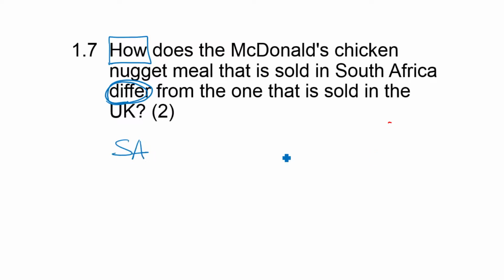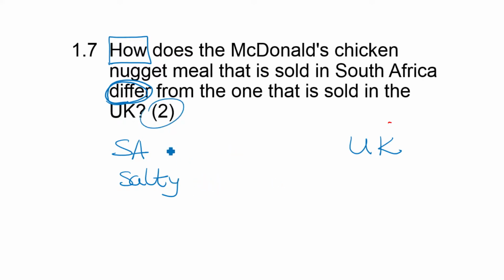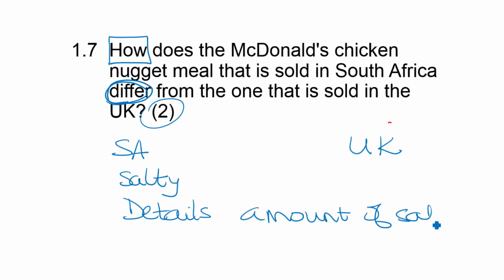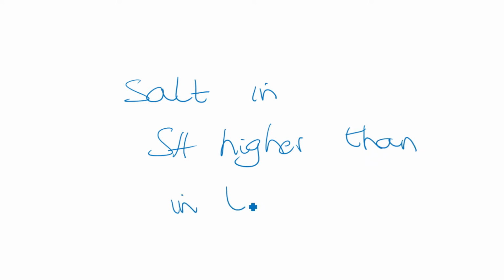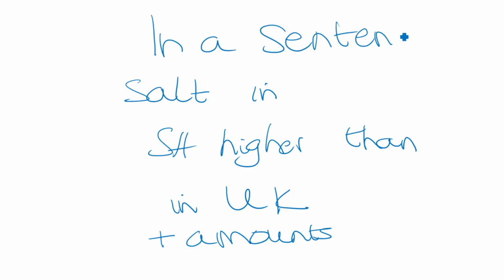EFAL P1 NOV 2016 QUESTION 1 7